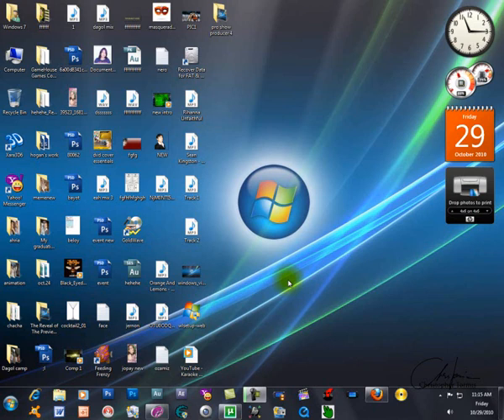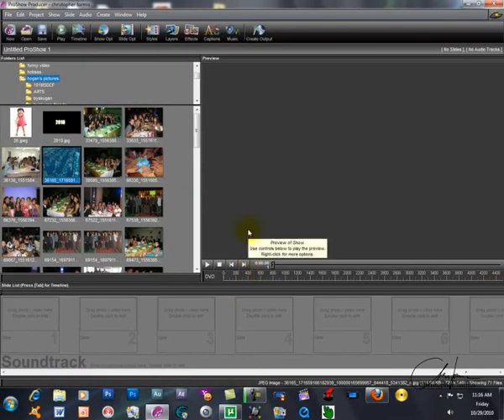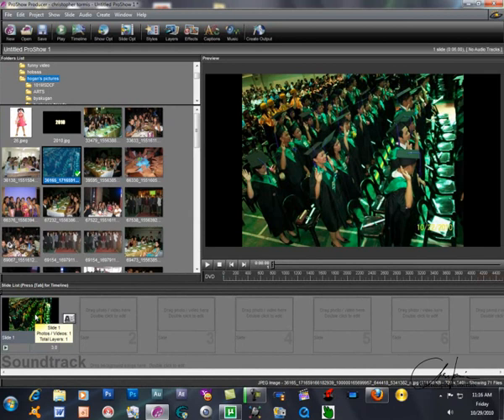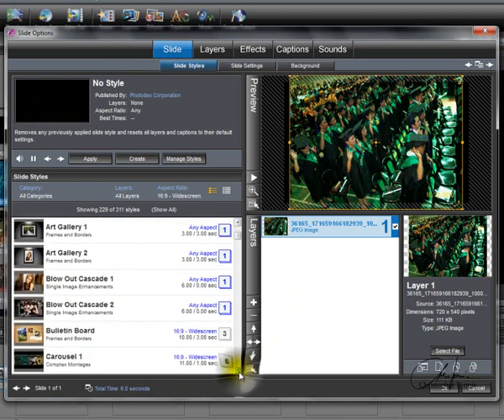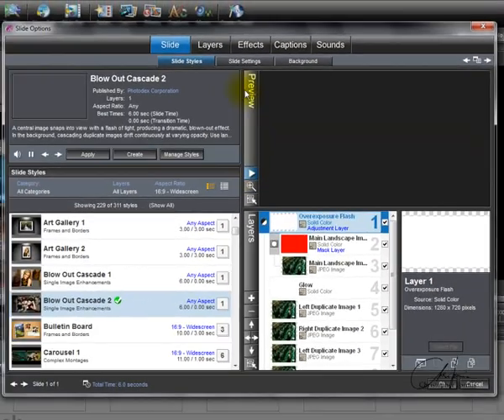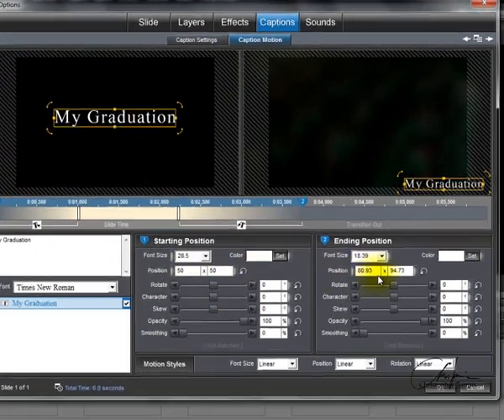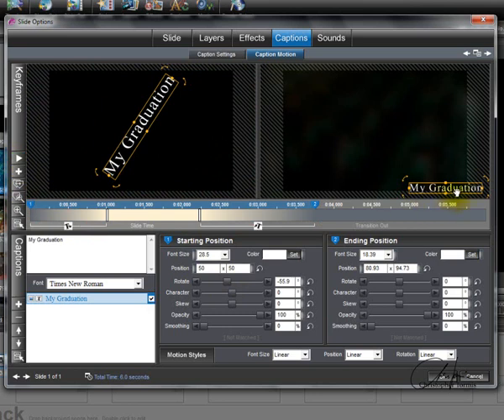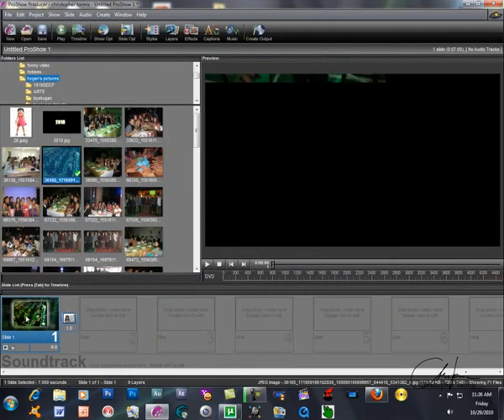Proshow Producer 4 Tutorial "Putting Caption"